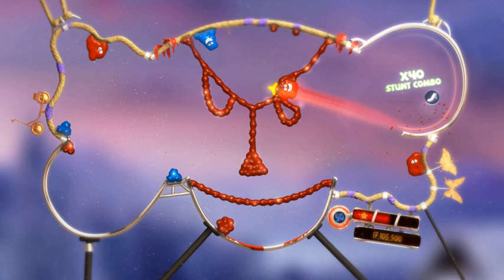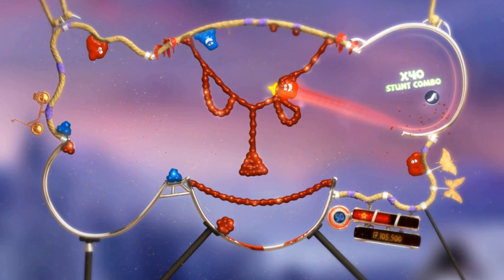Puzzle video game | Wikipedia audio article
00:00:53 1 Definition and gameplay
00:02:12 2 Types of puzzle games
00:02:53 2.1 Action puzzle
00:04:24 2.2 Hidden object game
00:05:50 2.3 Reveal the picture game
00:06:12 2.4 Physics game
00:06:52 2.5 Tile-matching
00:07:43 2.6 Traditional puzzle
00:08:08 3 History
00:08:17 3.1 Origins and popularity
00:10:55 3.2 Refinement
00:12:08 4 See also

- Socrates

SUMMARY
Puzzle video games make up a unique genre of video games that emphasize puzzle solving. The types of puzzles can test many problem-solving skills including logic, pattern recognition, sequence solving, and word completion. The player may have unlimited time or infinite attempts to solve a puzzle, or there may be a time limit, or simpler puzzles may be made difficult by having to complete them in real time, as in Tetris.
The genre is very broad, but it generally involves some level of abstraction and may make use of colors, shapes, numbers, physics, or complex rules. Unlike many video games, puzzle video games often do make use of "lives" that challenge a player by limiting the number of tries. In puzzle video games, players often try for a high score or to progress to the next level by getting to a certain place or achieving some criteria.